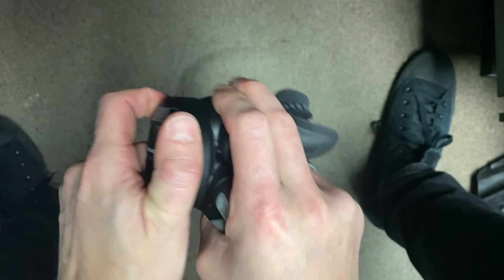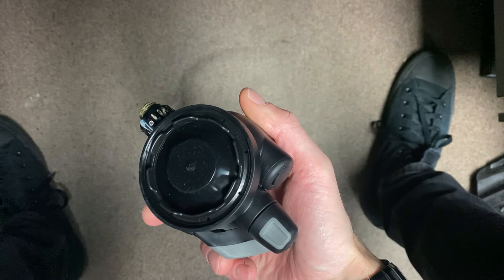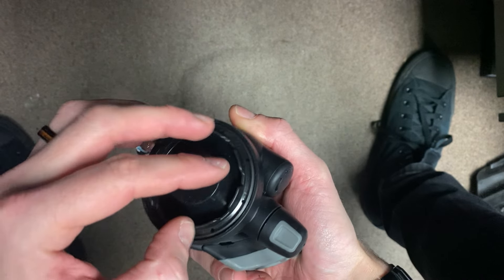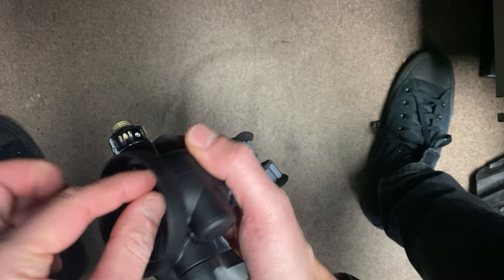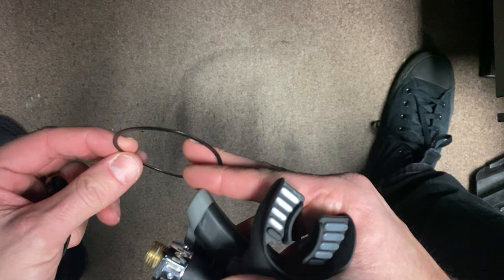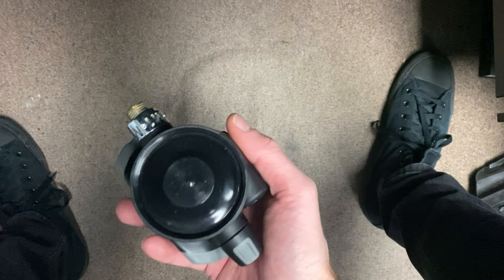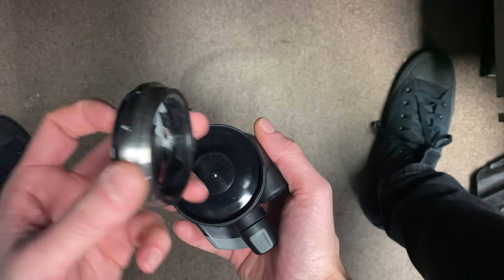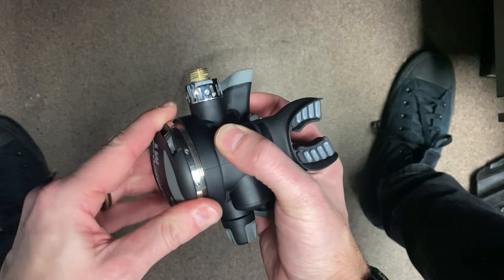Installing the Atomic M1 Cave Ring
🌊 Ready to take your Atomic M1 regulator to the next level? Our latest tutorial guides you through the seamless process of installing an M1 Cave Ring on the 2nd stage. Whether you're a tech diver or just want to personalize your gear, this step-by-step guide is designed for divers of all skill levels.

🌐 Whether you're gearing up for your next cave dive or simply want to add a personal touch to your equipment, this tutorial is a must-watch. Don't forget to hit the like button if you find the video helpful, subscribe for more dive gear tips, and ring that notification bell to stay updated on our latest content.

👍 Have questions or want to share your own gear modification experiences?

🌊 Dive safe, dive smart, and let's get that M1 Cave Ring installed on your Atomic M1 regulator together! ScubaDiving DiveGearModification AtomicM1Regulator DIYDive"